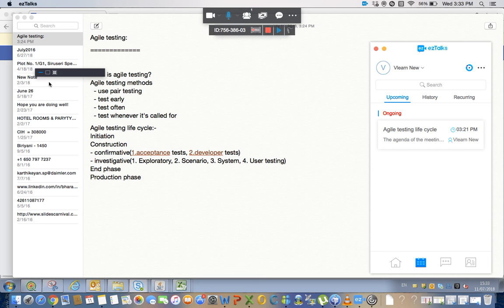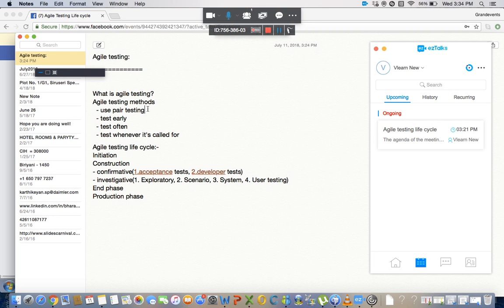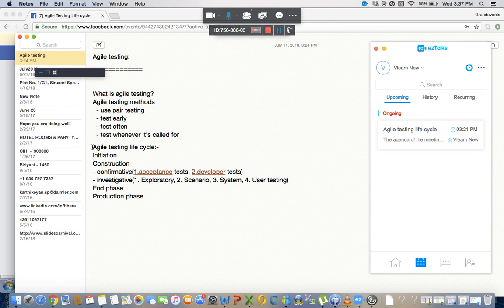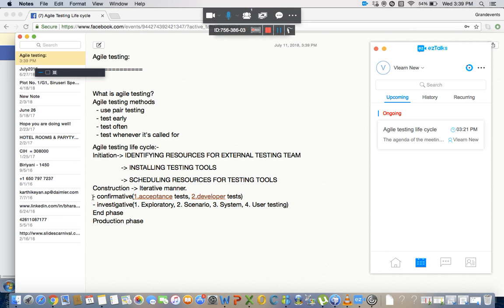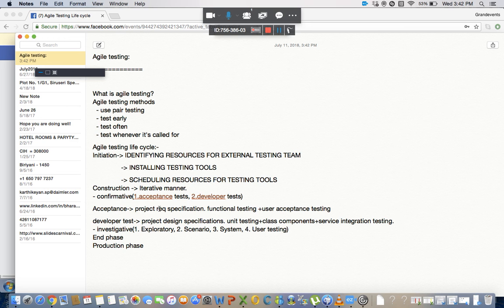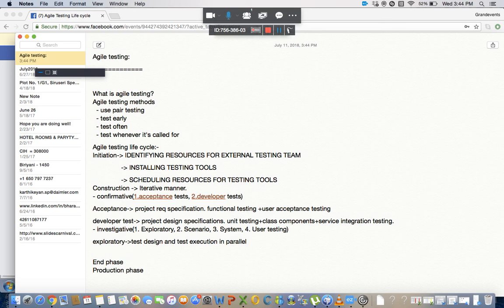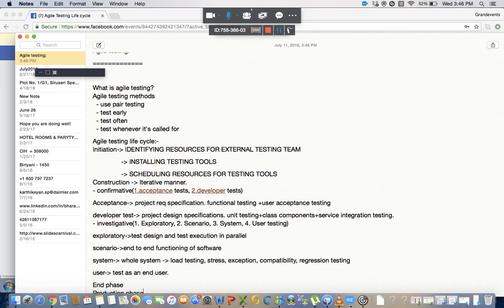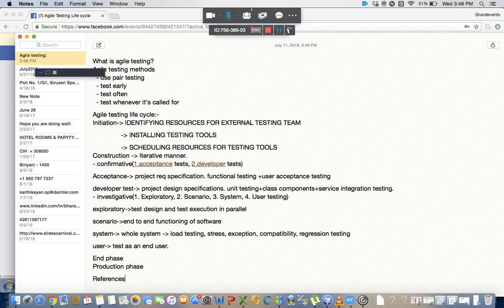Agile Testing Life Cycle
About agile testing methods and various phases of agile testing life cycle.